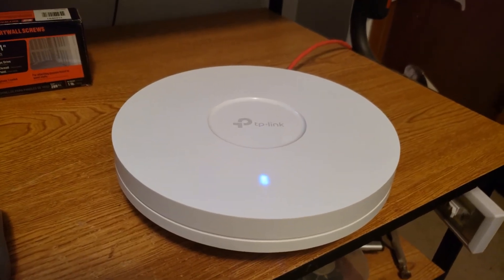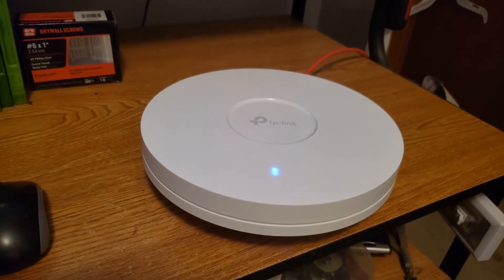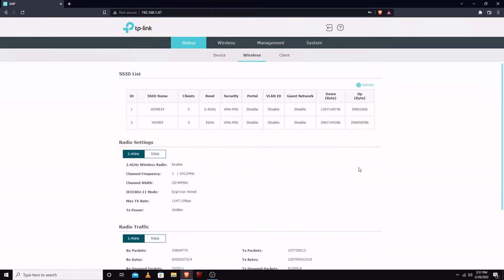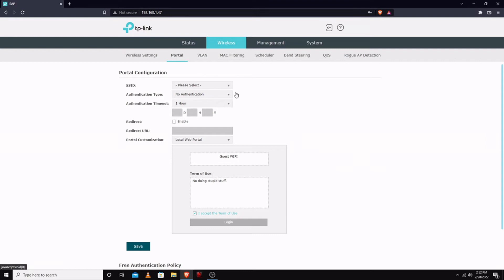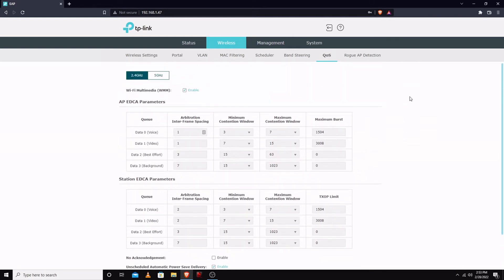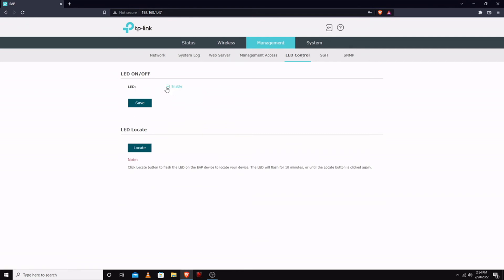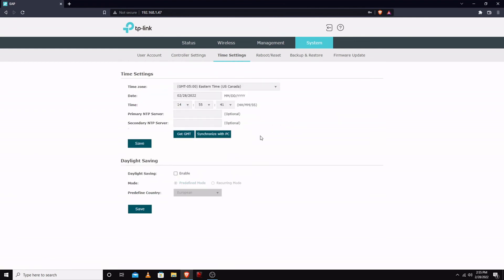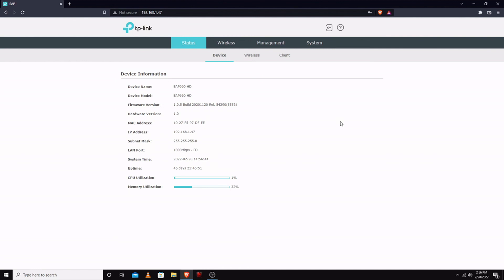TP Link EAP660HD-Quick Stand Alone Mode/Showcase of settings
Just a quick run through the built in web interface of the device. This video does not tell you how to set it up. I've already set it up.   Just a look through the features and how i'm using it. This is without the device configured through a omada controller.  This is a 4x4 antenna setup AP.

BAND STEERING: Band steering technology encourages dual-band client devices, such as most modern smartphones, tablets, laptops, and PCs, to generally use the less-congested band. It pushes devices towards the 5Ghz frequency.